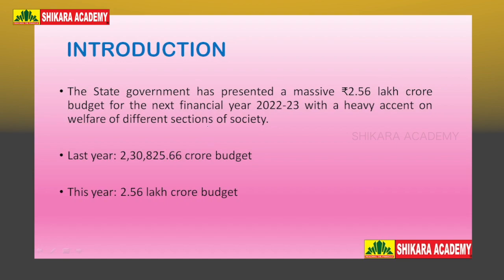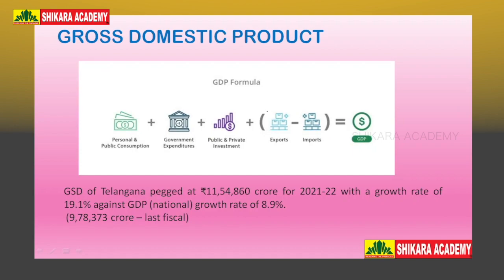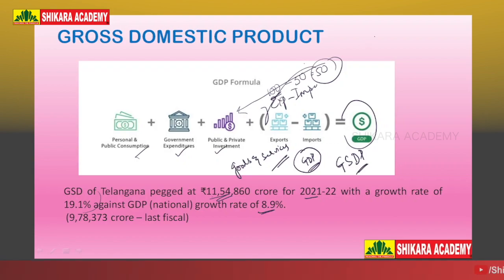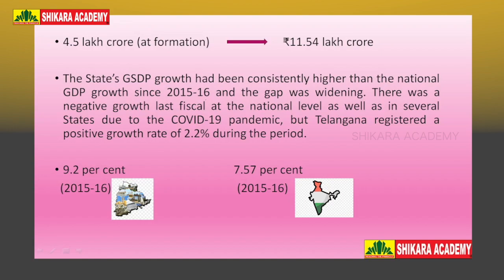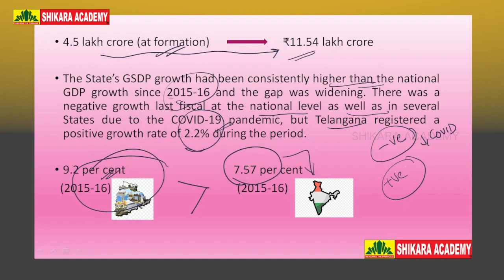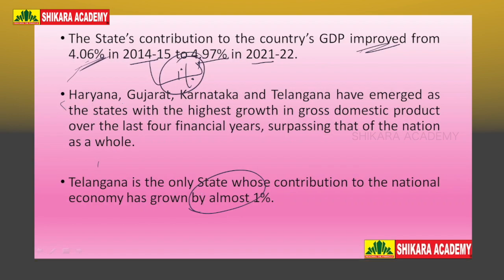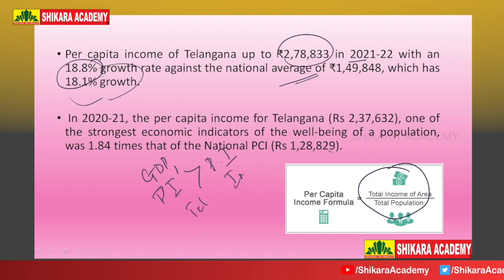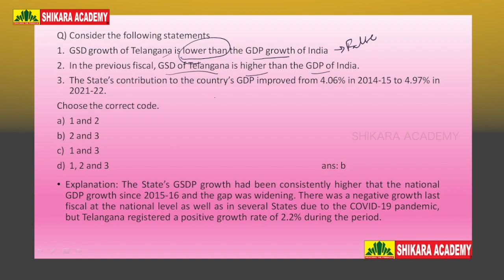Depth Analysis On Telangana State Budget Part 1 || TS Government || Shikara Academy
Shikara Academy for competitive examinations is founded by Ms. M Deepika Reddy, a lawyer and a distinguished lecturer of Indian polity. The academy is established with a motto to inspire, groom and guide aspirants towards their destination. The teaching faculty of the Institute is well qualified and highly experienced who would drive the students to the path of success. Students are personally taken care of by the faculty and performance analysis is done on a regular basis to keep the students on the track in order to ensure that they reach the highest pinnacle in their career.